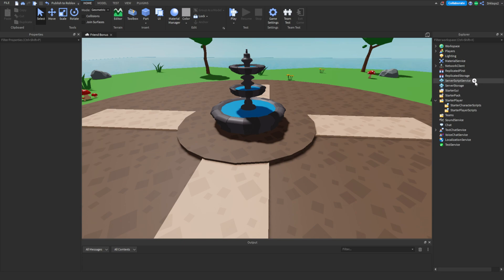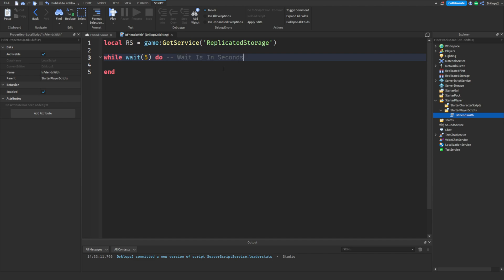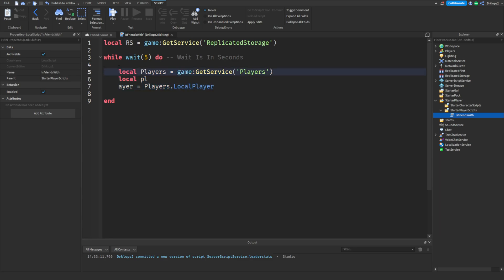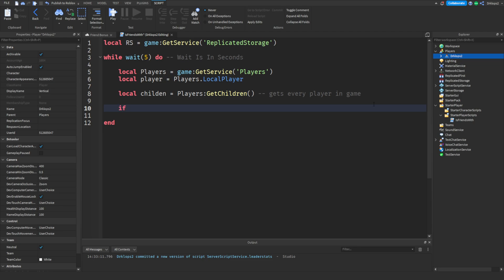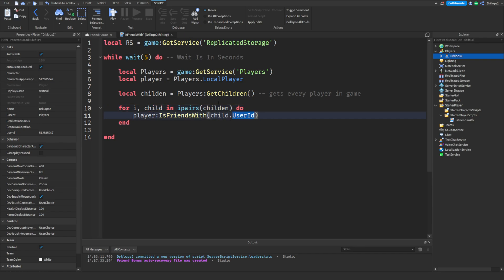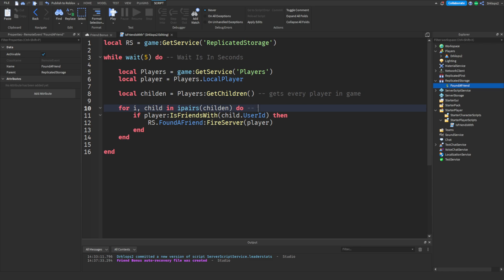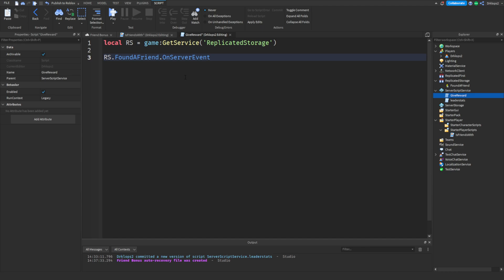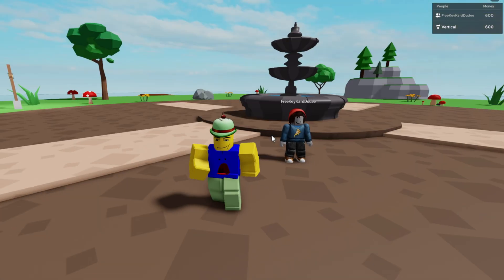How To Make A FRIEND BONUS In Roblox Studio!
Watch this video to find out how you can reward your players for playing your Roblox Studio game with their friends! Making this is super easy and requires very little coding experience! Absolutely anyone can make this friend bonus system in LESS THEN 15 MINUTES! Not only will this give rewards when a friend joins the game but also will stop giving a reward when he leaves!

We are so close to 50 subscribes, can we get there by the end of the week?!

Make sure to watch to the end to not make any mistakes and get this done in an instant!

Why use this design?

- Super Simple
- Takes Less Then 15 Minutes
- Easy To Make Changes
- Works With Any Game